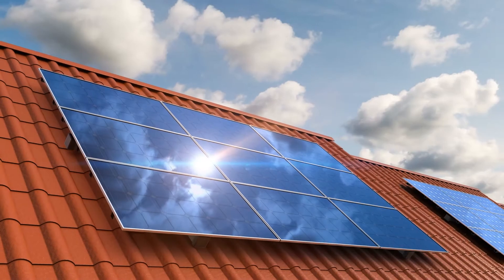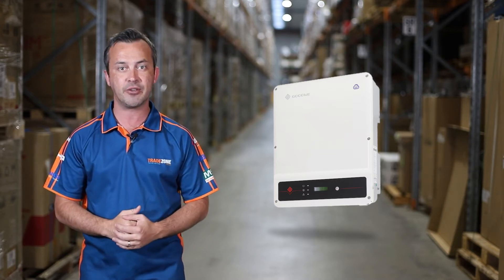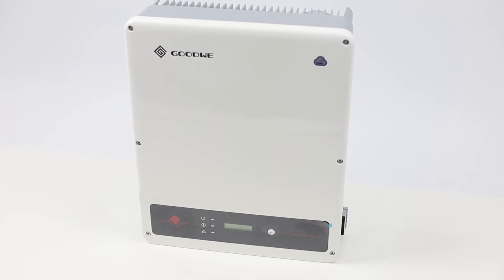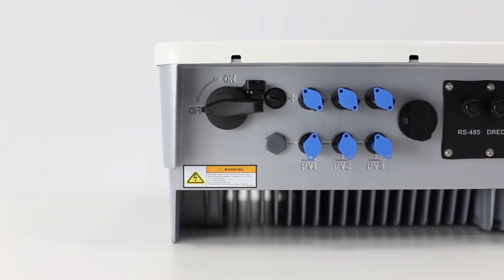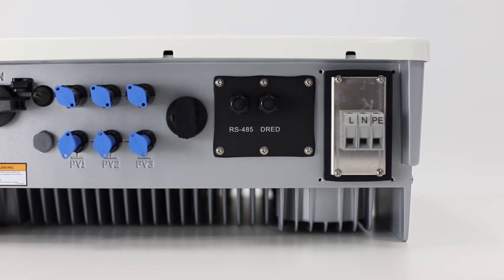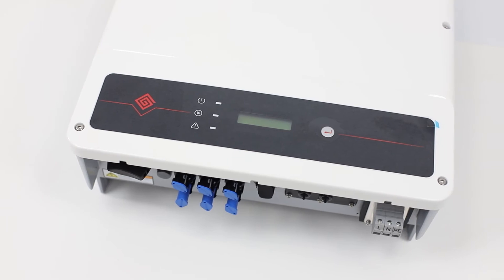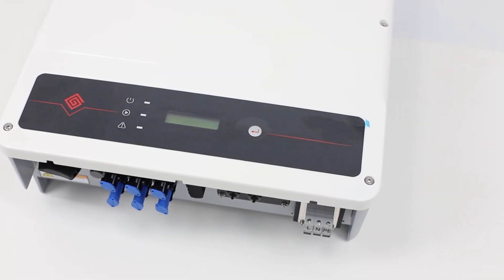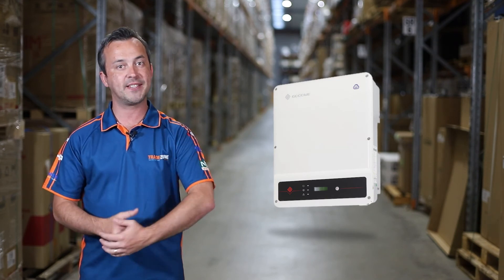GoodWe MS Series Solar Inverter | Tradezone.com.au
The GoodWe MS series is a bi-directional energy storage inverter that can intelligently control the flow of energy and is compatible with both Off Grid and On Grid PV systems.

This system is a single phase inverter with maximum allowable PV power range of 4.6- 6KW and MPPT voltage range of 125 – 550 volts

During the day, the PV plant generates electricity which can be provided to the loads, fed into the grid or charge the battery.

The GoodWe MS Series Solar Inverter is available to purchase at Tradezone

What advantages the GoodWe MS series offer?
1.
100% oversizing capacity on the DC side and 10% constant overload capacity.
2. The startup voltage is as low as 80V, which means MS inverter can start earlier and stops late comparing with other inverters on the market.
3.
Integrated with standard type III SPD on both DC and AC sides. And type II SPD is an optional. More reliable with higher protection level than other inverters on the market.
4. Three MPP trackers integrated is perfect for varying rooftop conditions by optimum maximum power point tracking technology.
5.
With larger DC input current 12.5A, MS inverter supports both high-power and bifacial PV modules.